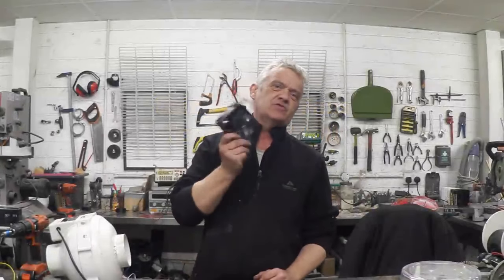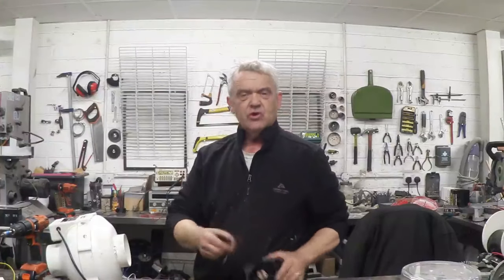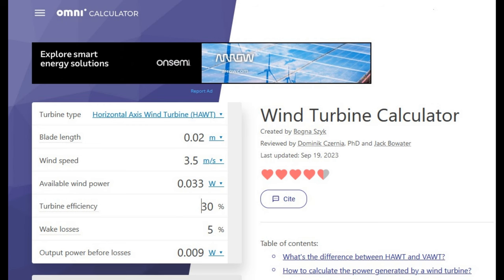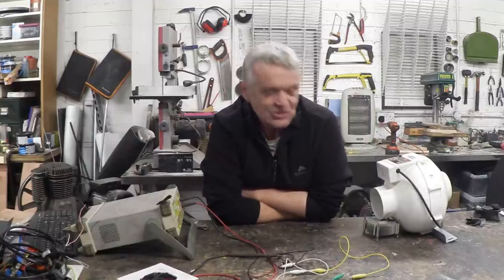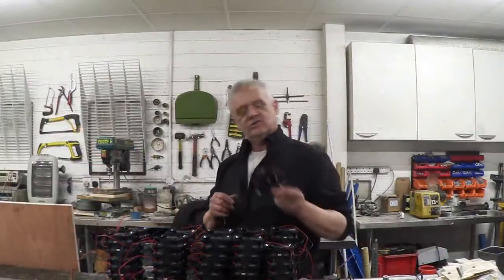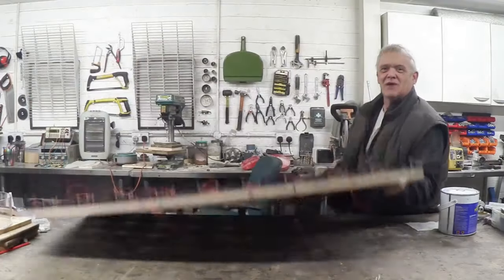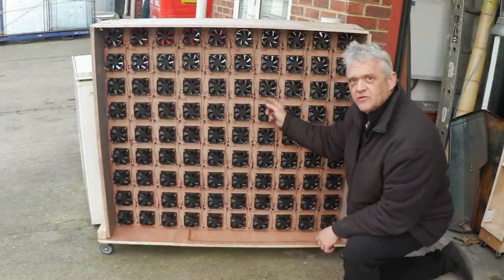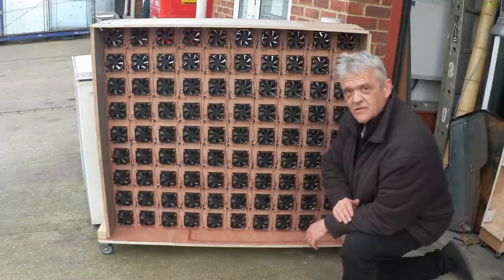013 PC Fan Wind Wall